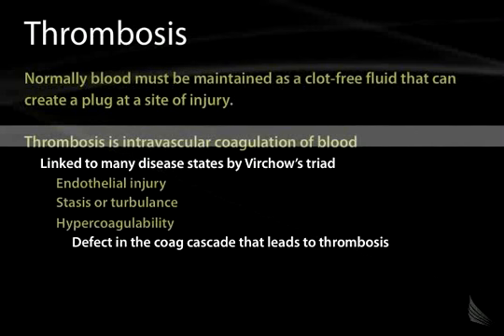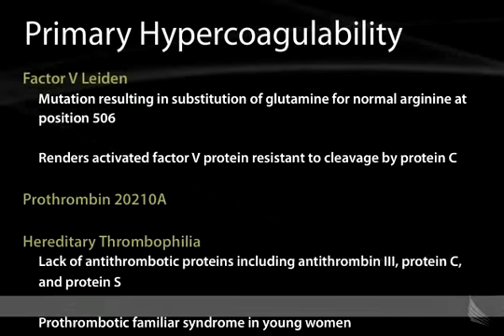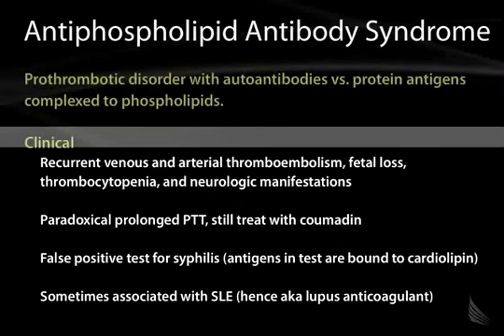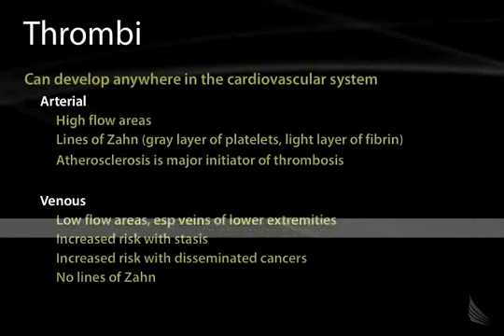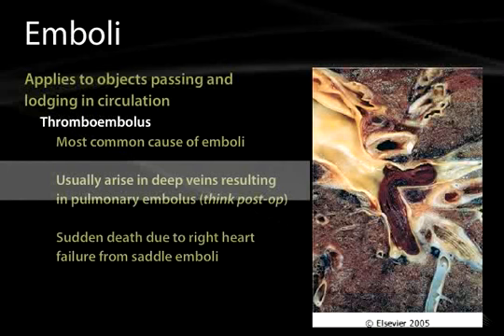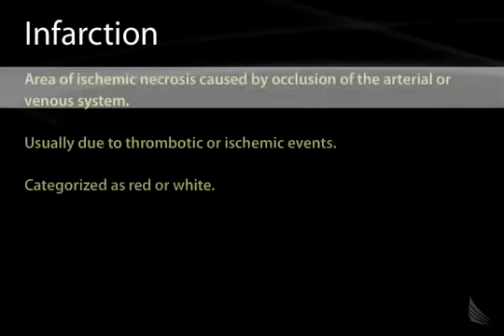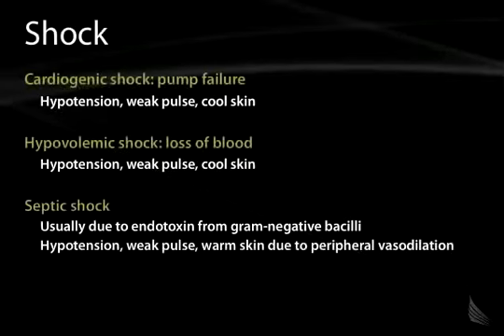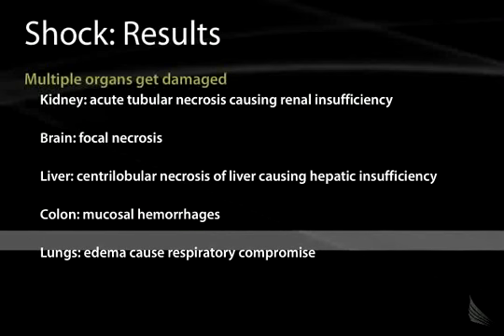46 Hemodynamics 01 Hemodynamic Dysfunction